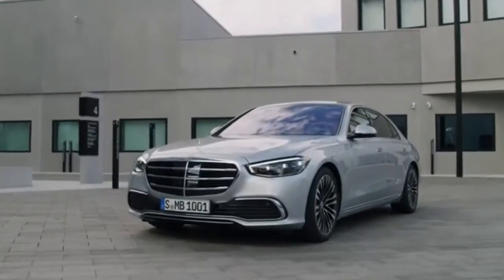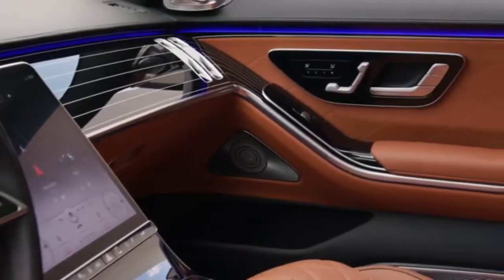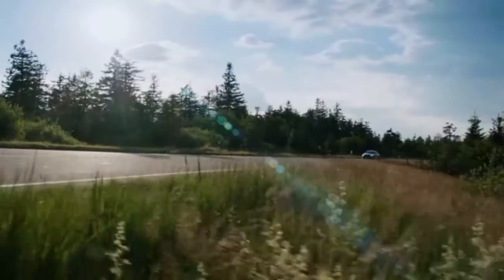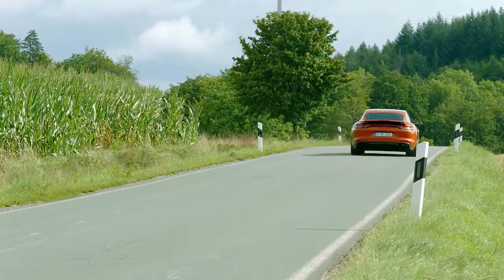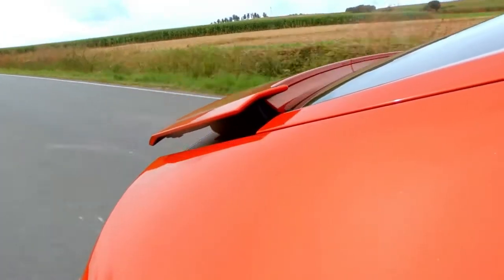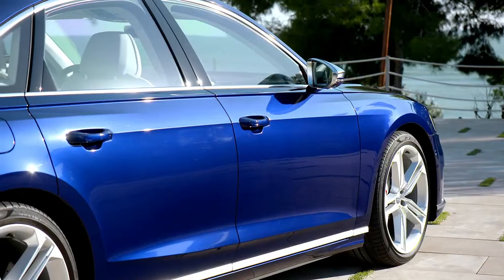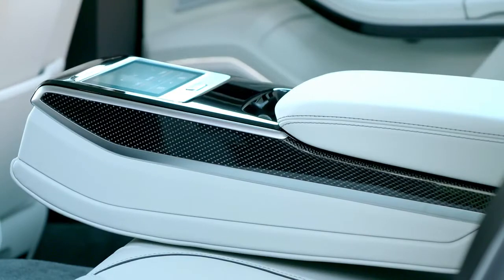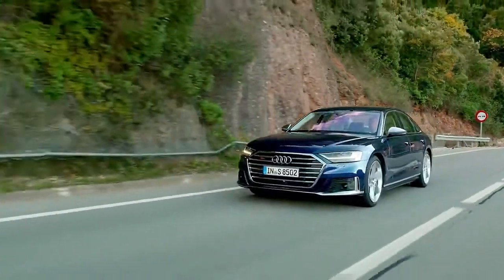2021 Mercedes S Class vs 2021 BMW 7 Series vs Audi A8 Design & Specification Comparison